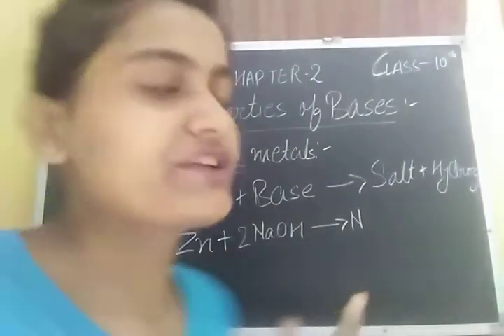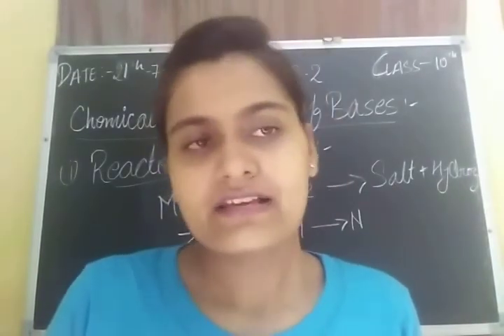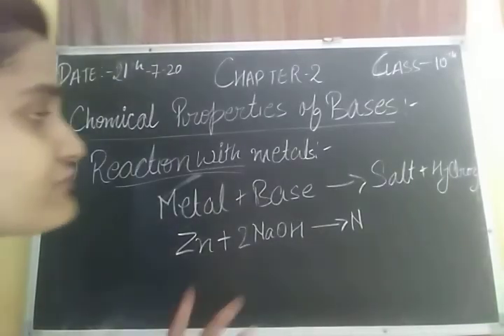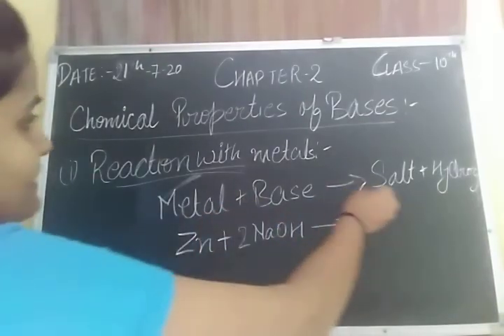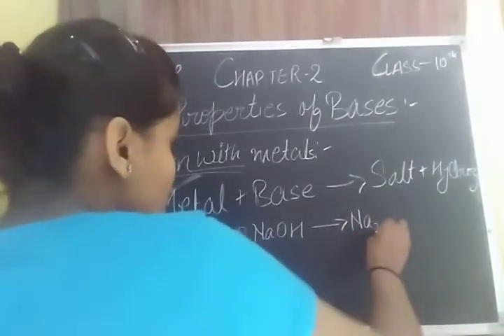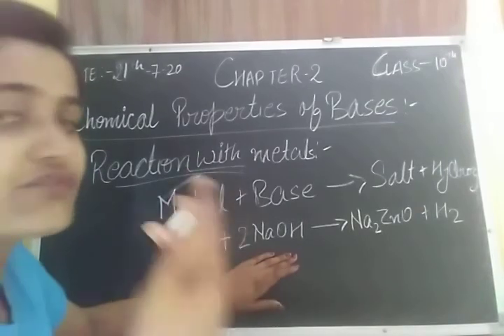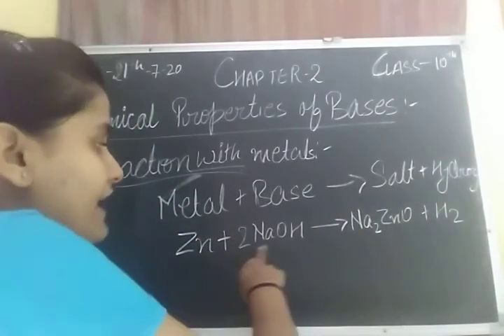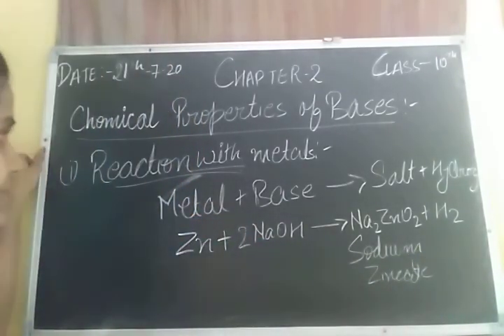Class 10 - Science - Chapter 2 - Part 7